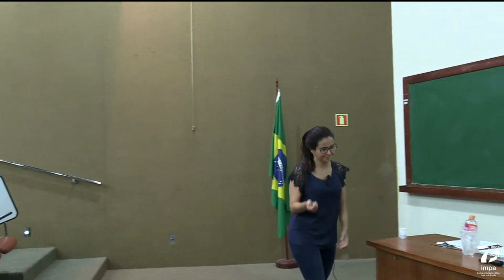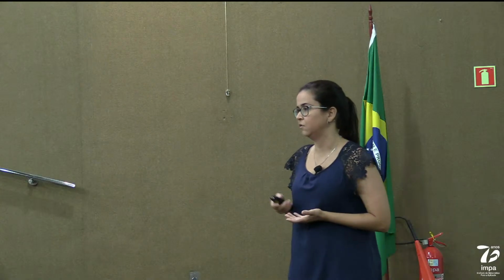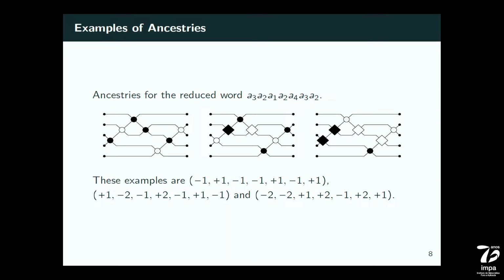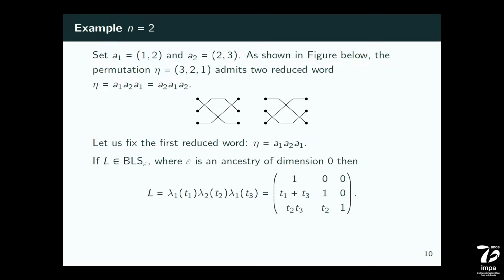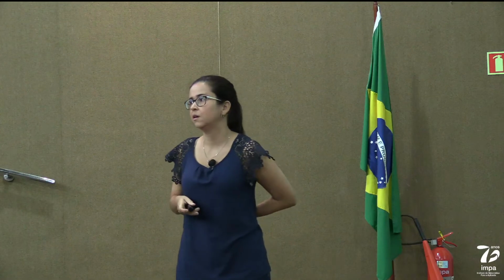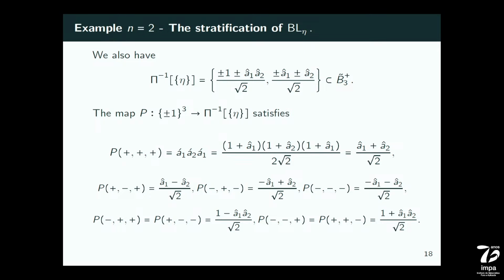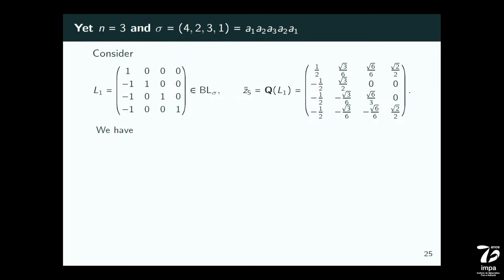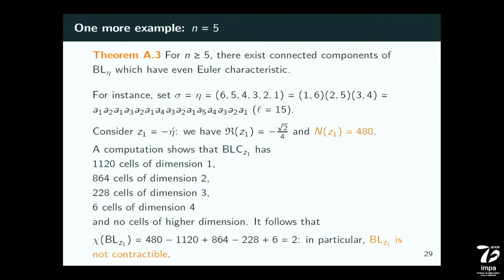(28/09/2022) - Seminário: Álgebra (Brazilian Algebraic Geometry Seminar) - Aula 02